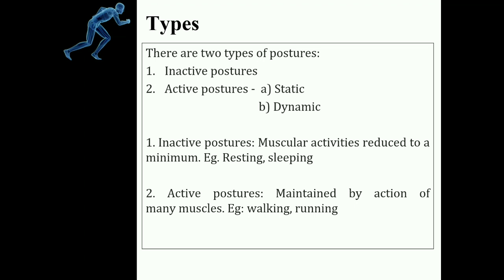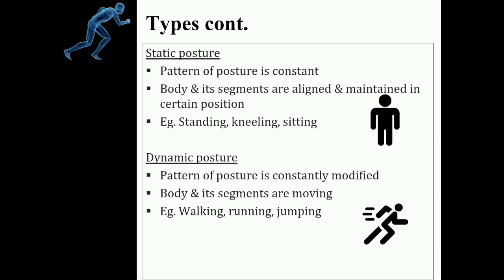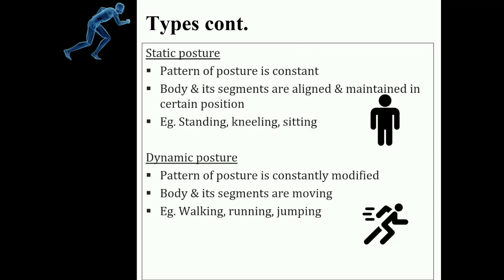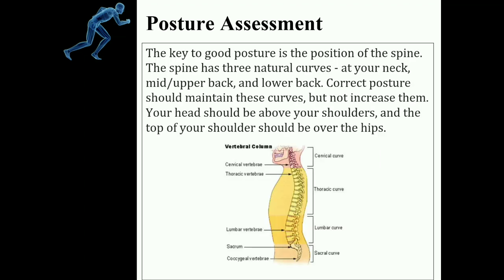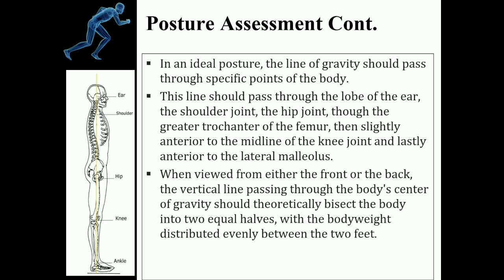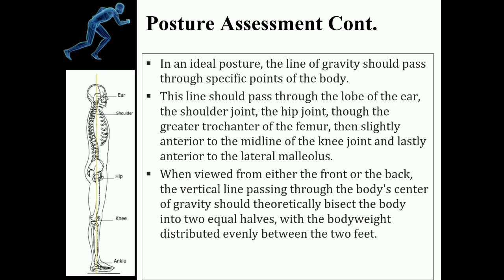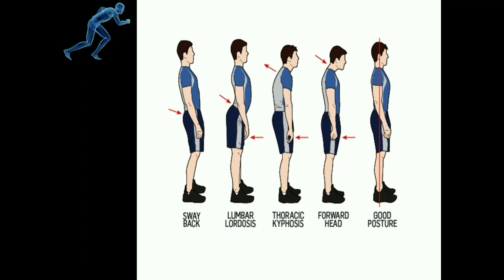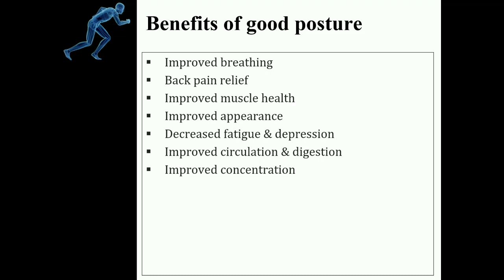Postural Assessment and Training l Udita Garg l PhyX Pain solutions l Dr. Nitin Kumar Arora